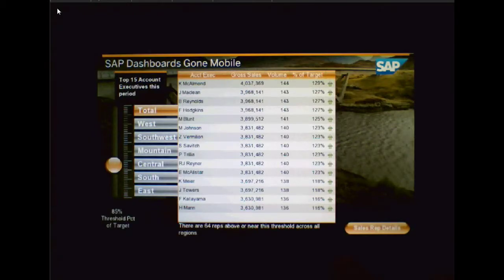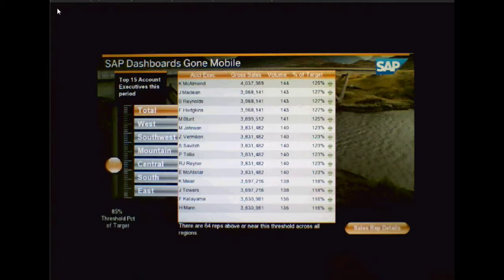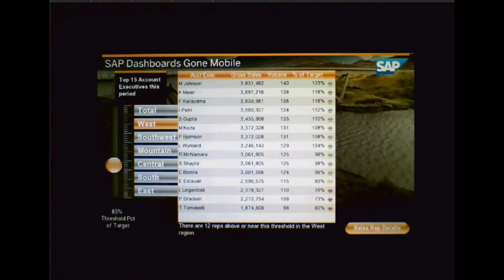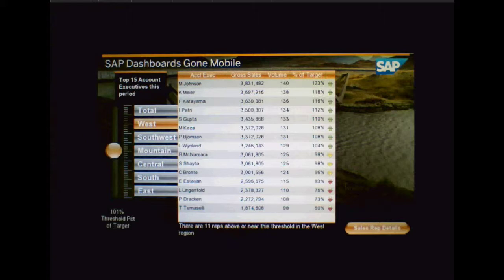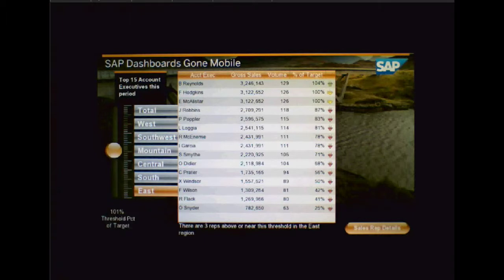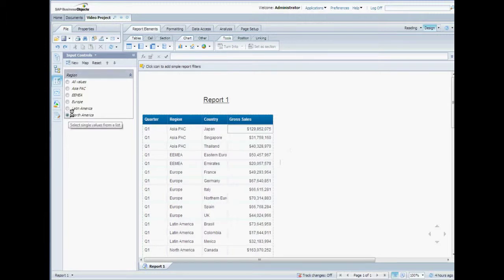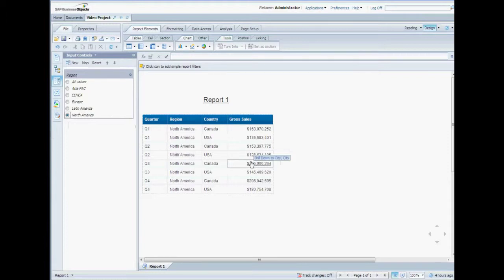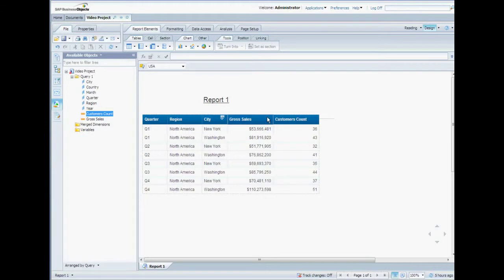BI Overview - Part 2 of 3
SAP BusinessObjects business intelligence (BI) solutions can empower your teams to achieve remarkable results by allowing anyone in your organization self-service access to relevant information. SAP BusinessObjects business intelligence solutions help business users transform their decision making by providing fact-based, quality information regardless of where the data resides.